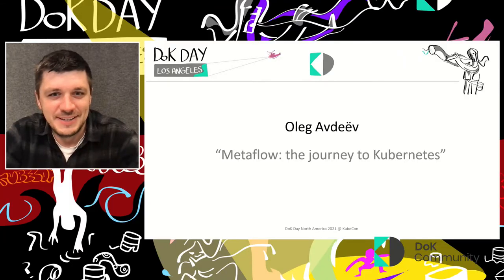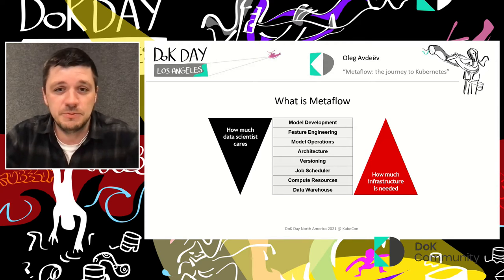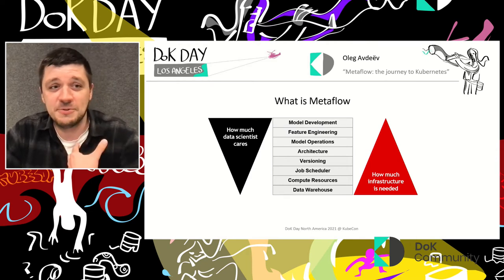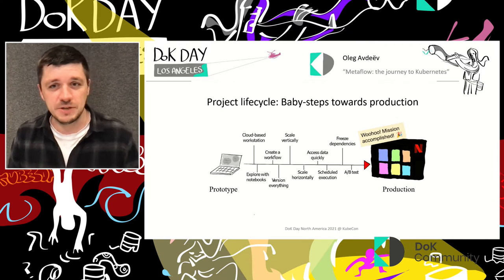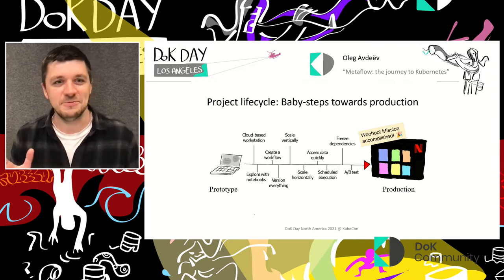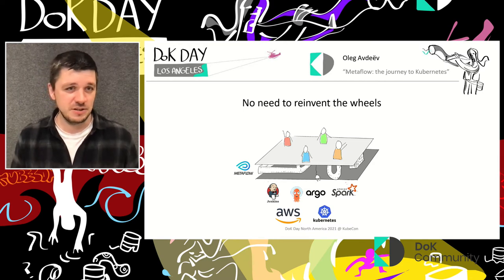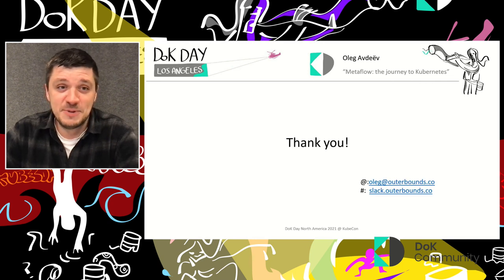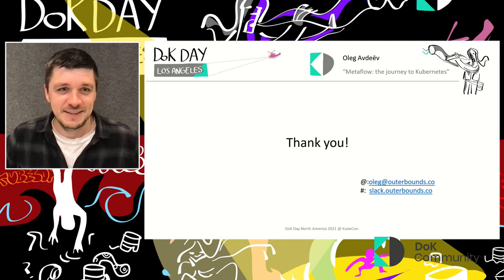Metaflow. The journey to Kubernetes - Oleg Avdeev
For the DoK Day North America 2021 @ Kubecon

Metaflow is an open source machine learning platform, originally built and broadly battle tested at Netflix to help with ML, analytics and other data intensive use cases.

It was initially built to heavily rely on AWS, but in the last five months we've been rebuilding it to allow to run large-scale data crunching workloads on Kubernetes using Metaflow. In this talk we'll share the pleasant surprises and challenges we've ran into in our journey to get to a consistent, friendly experience on K8S for data scientists.